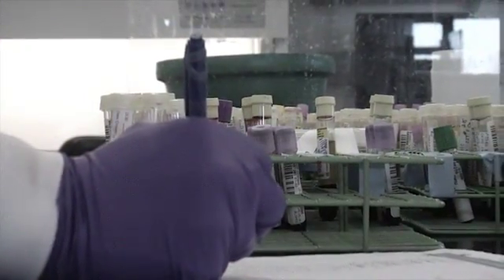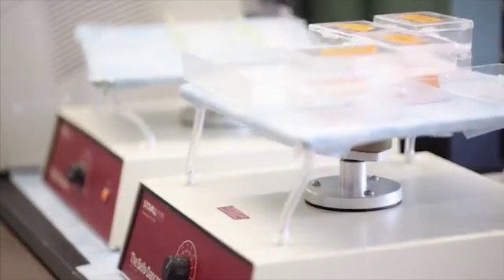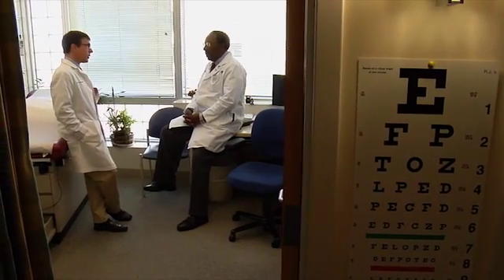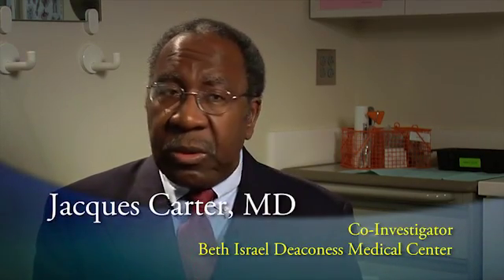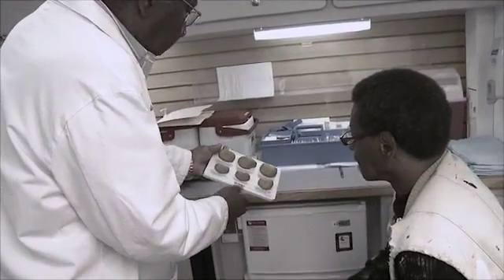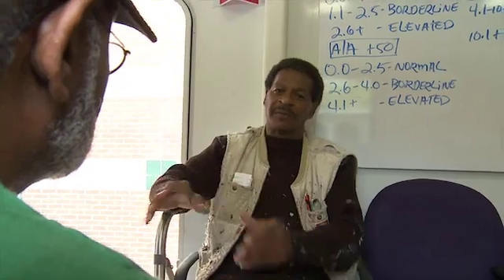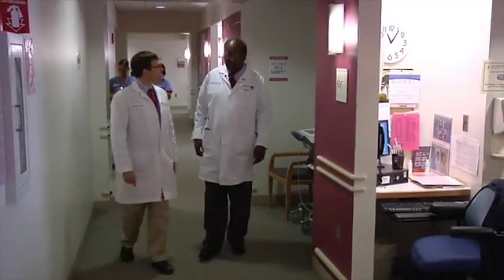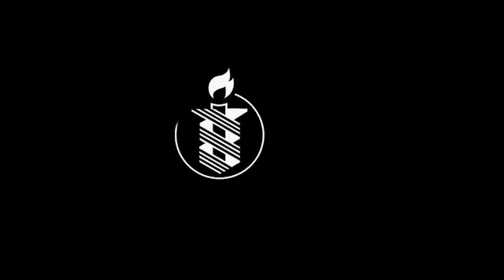Urine test for prostate cancer?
Beth Israel Deaconess Medical Center is leading clinical trials to see whether a urine test combined with the standard PSA blood test can give a more accurate indication of the presence of prostate cancer.